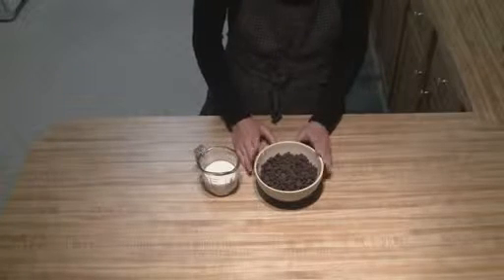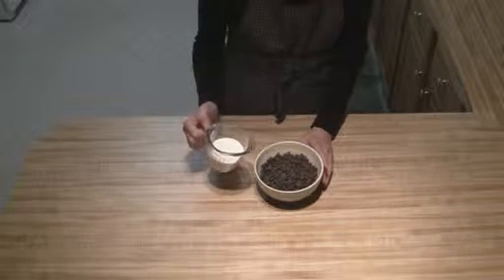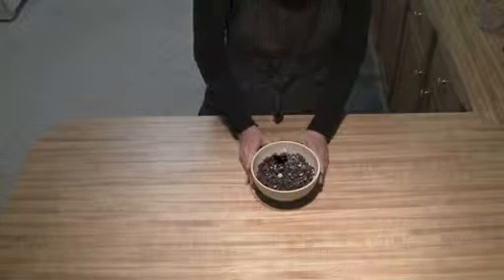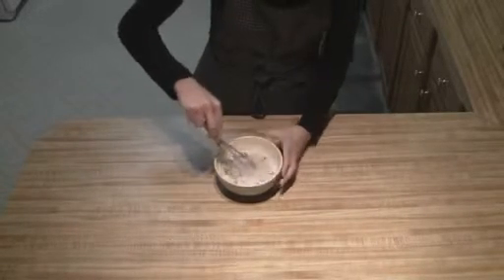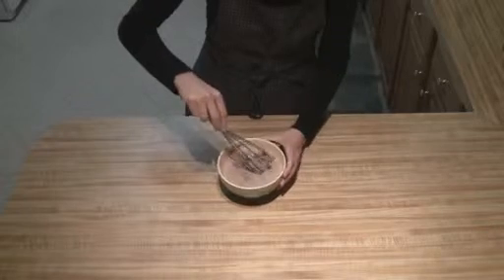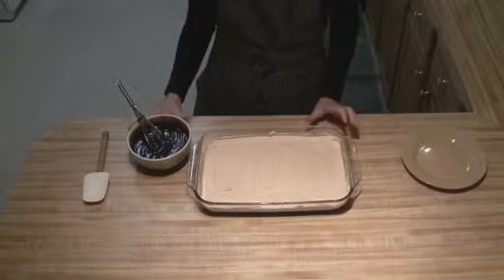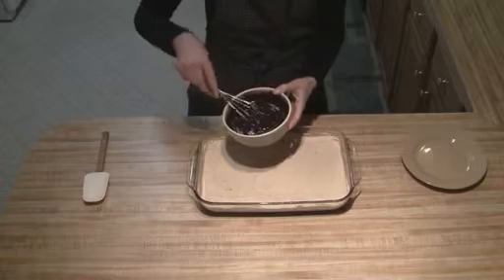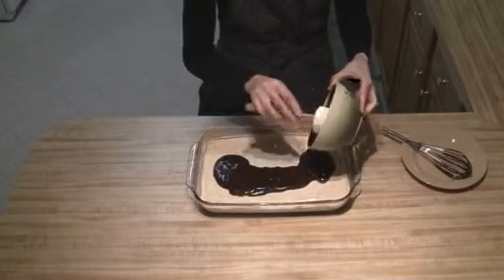Peanut Butter Chocolate Bars part 4